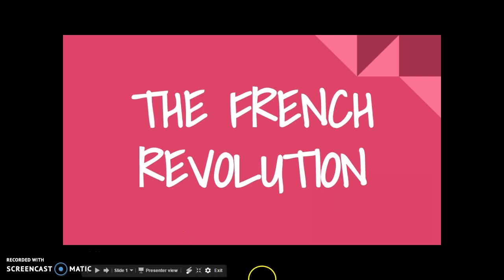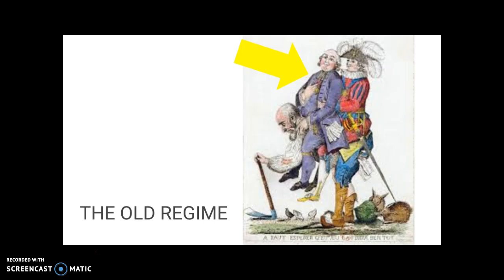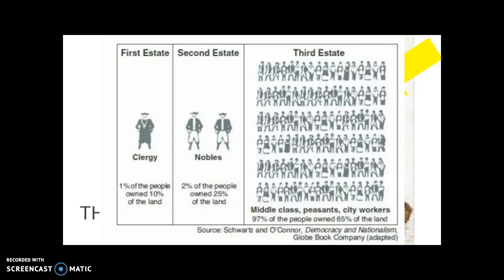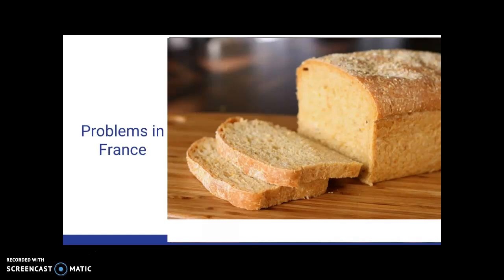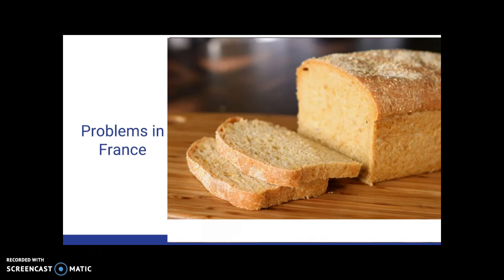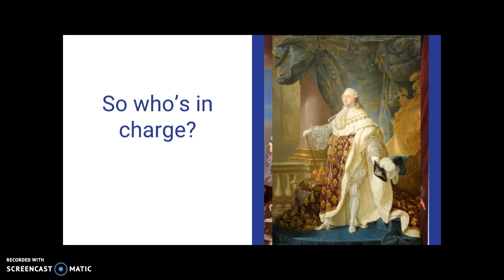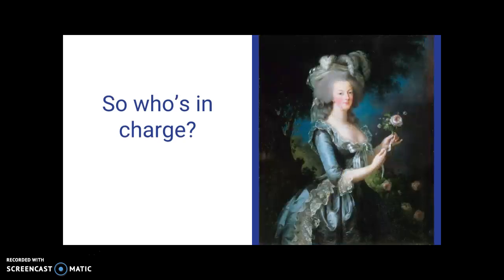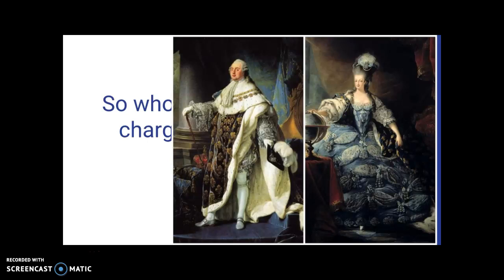Unit 6, Day 1 - Causes of French Revolution